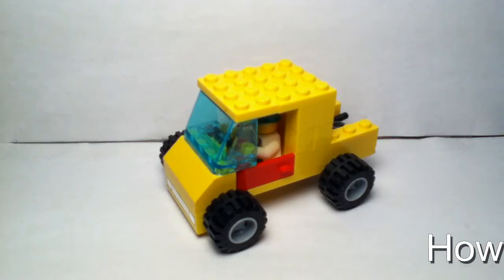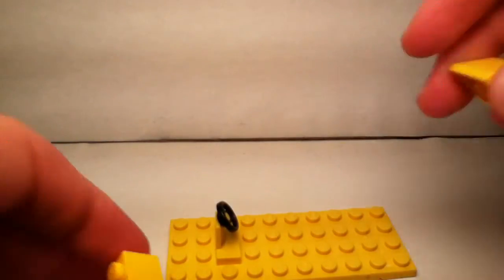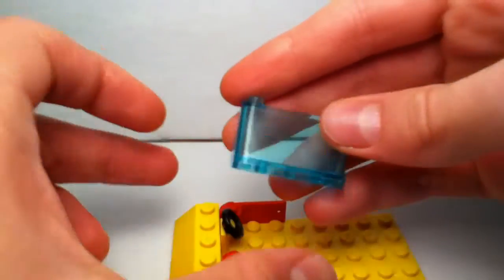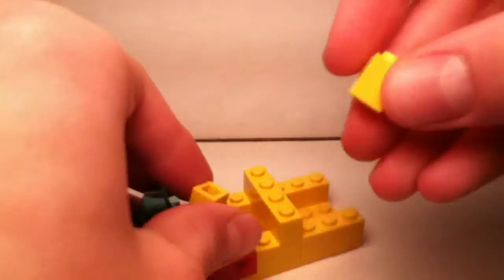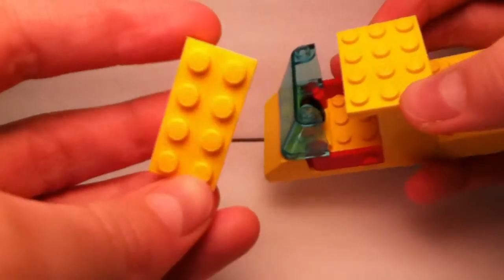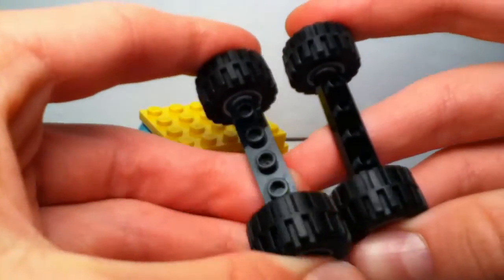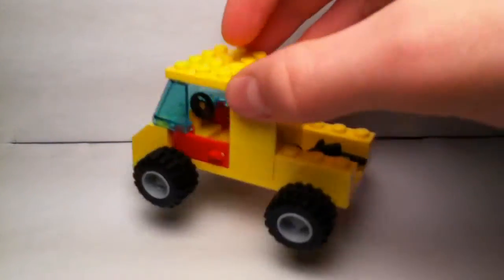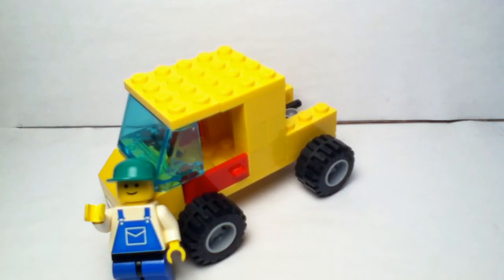How To Build a Lego Pickup Truck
This video will show you how to build a Lego Pickup Truck!